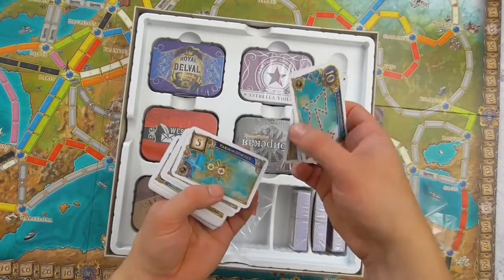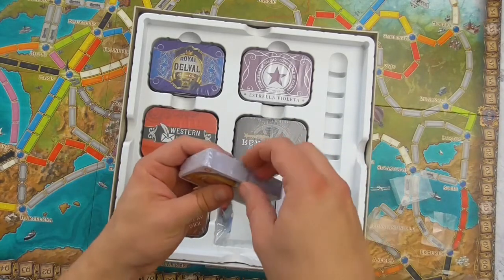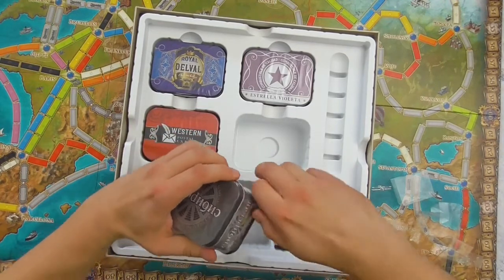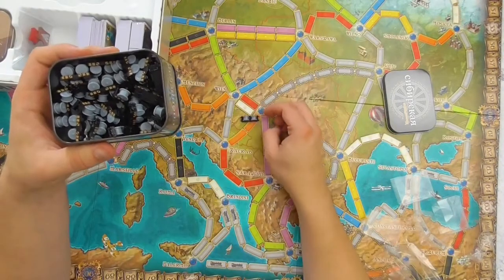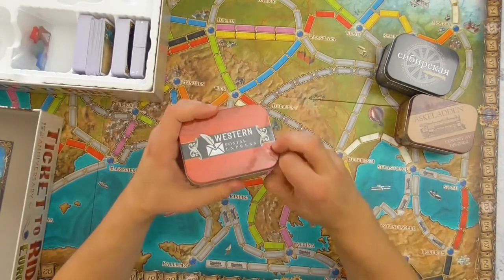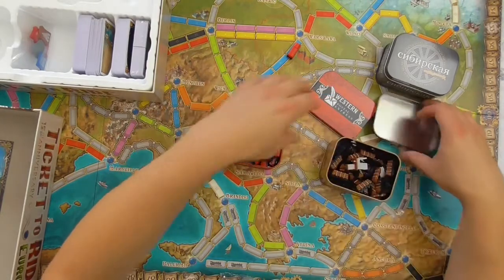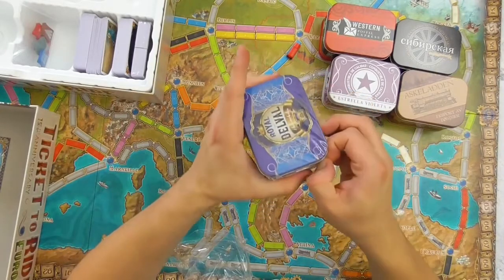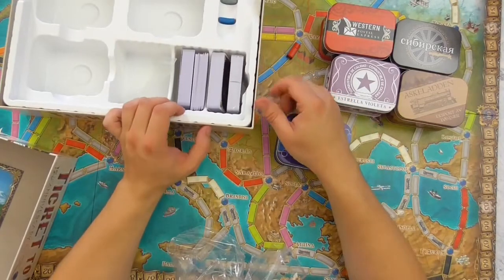Unboxing Ticket to Ride Europe 15th Anniversary Edition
Looking at the components of this deluxe edition of Ticket to Ride Europe!